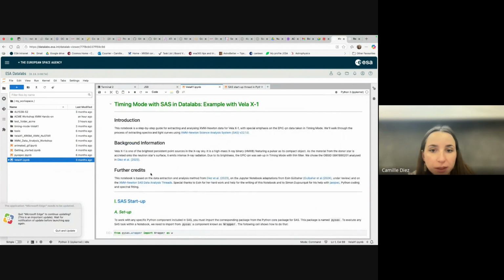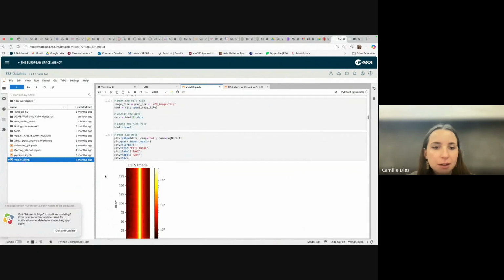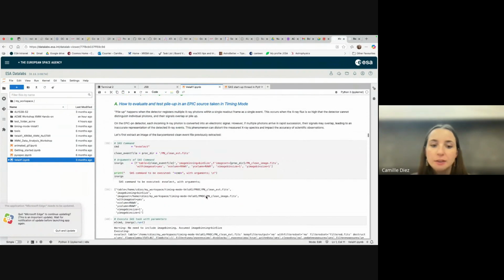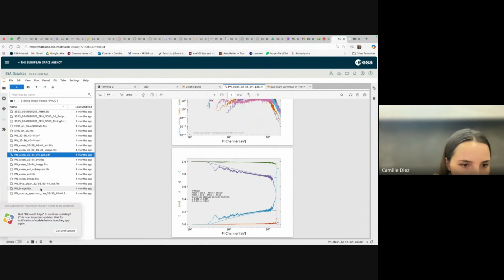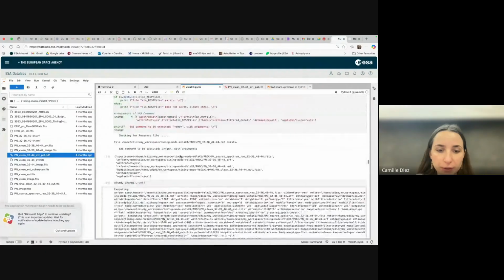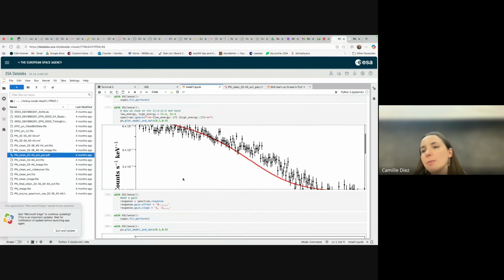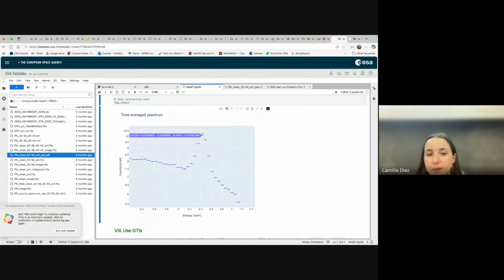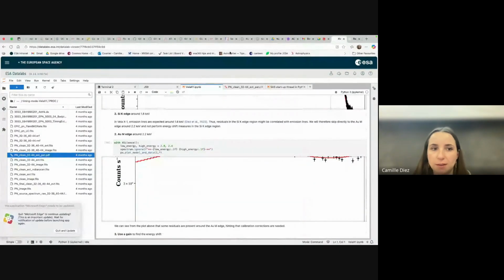XMM Newton Hands on Session II | ACME Swift-XMM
Session animated by Camille Diez and Aitor Ibarra.

This video is a recording of a contribution at the ACME training Workshop on Swift and XMM-Newton data analysis, held in Milano, on 7th-10th October 2025.

This ACME workshop aims at providing an overview of the Neil Gehrels Swift Observatory and XMM-Newton satellite, together with practical training in the analysis of the data obtained with these two facilities. A particular focus will be given to transient and multi-messenger sources. The workshop is mainly dedicated to students and early-career researchers.